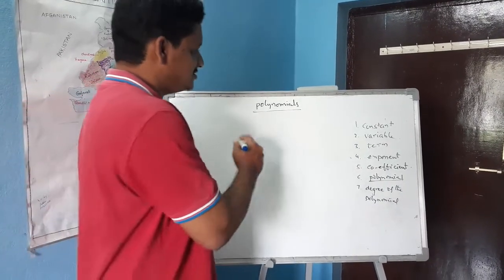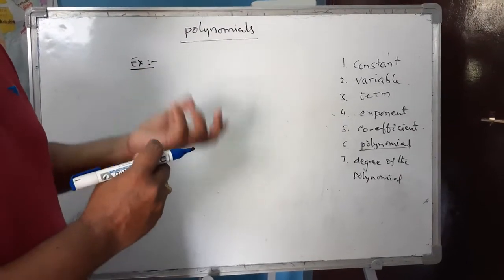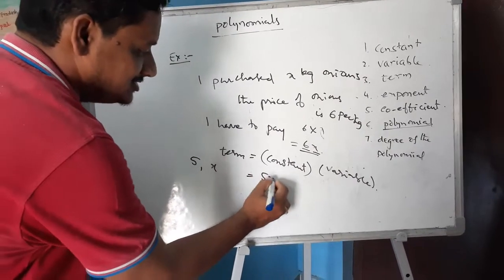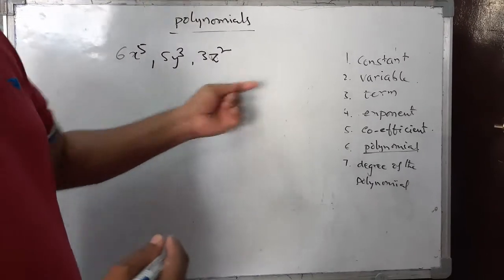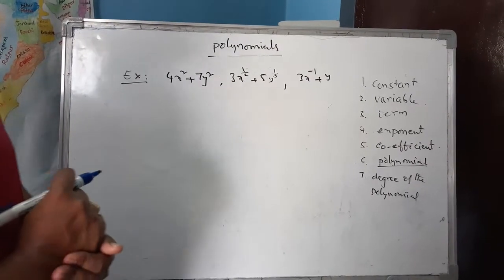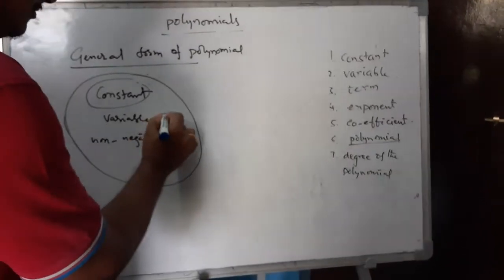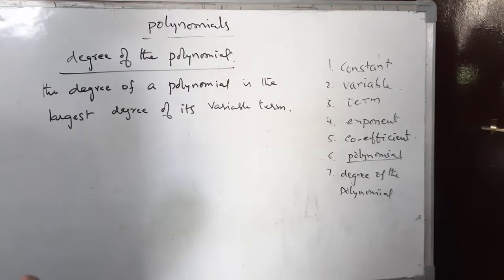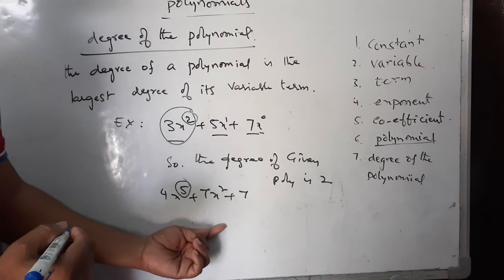POLYNOMIAL CLASS 01|SANTHOSH KUMAR SIR|SRI CHANDRA SCHOOL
Polynomial maths class by Santhosh  Kumar sir.